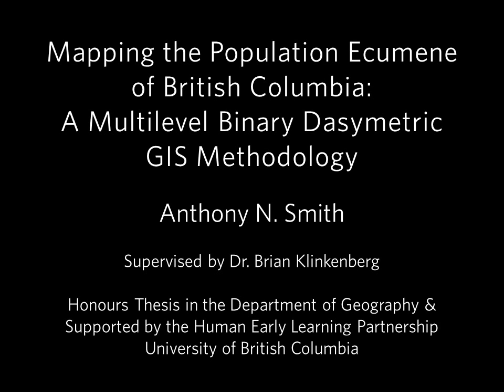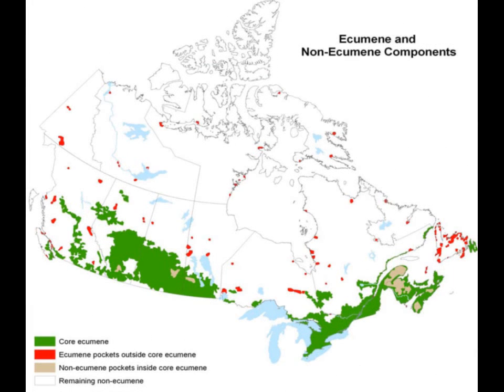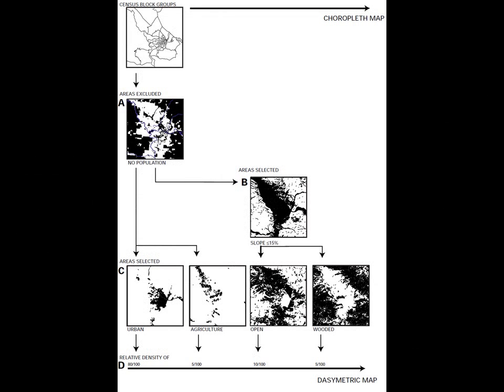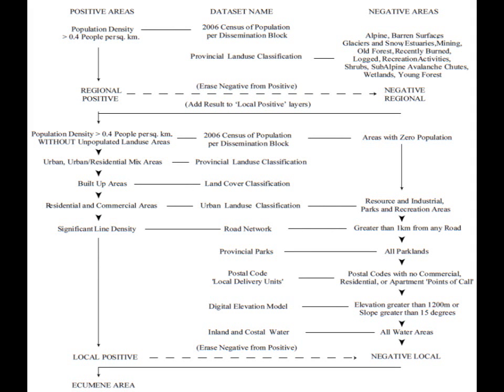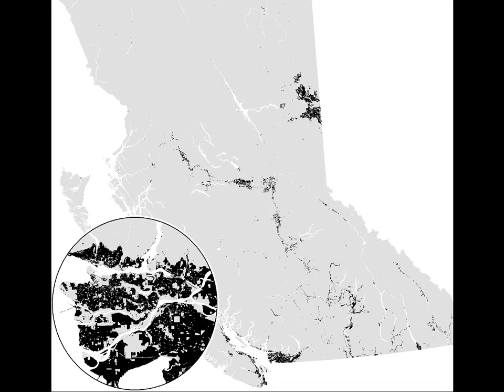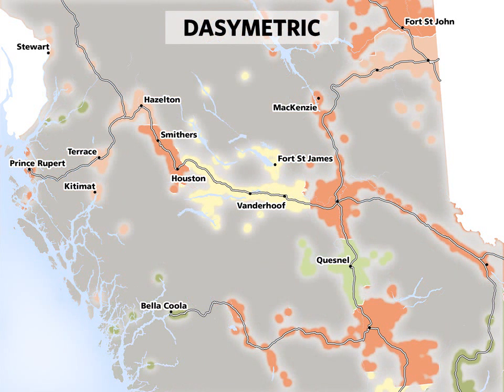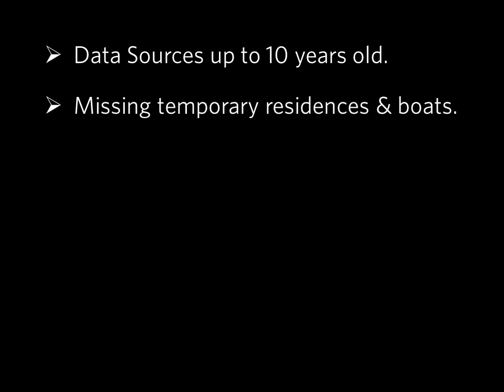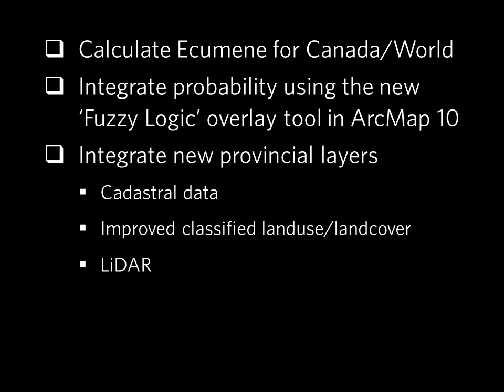Mapping the Population Ecumene of British Columbia: A Multilevel Dasymetric GIS Methodology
Overview of my undergraduate honours thesis project completed with supervision by Dr. Brian Klinkenberg, presented at the 4th International Cartography Association Spatial Analysis and Measurement workshop in Vancouver in 2011.

Abstract: This study shows that in British Columbia, Canada, 95% of the population inhabits less than 2% of the provinces land area. This fact is proven by delineating the provincial 'population ecumene' using a multi-level, binary dasymetric GIS procedure with better than 100m spatial accuracy. This paper begins by arguing why this method is a timely contribution to cartographic theory and practice. A literature review of contemporary dasymetric methods is presented to situate the present study within a longstanding tradition of population mapping. Next, nine geospatial data layers are presented and then integrated into a 'positive-negative' model that delineates inhabited and uninhabited areas. Additionally, this method is applied to mapping of census population density for Metro Vancouver to illustrate the utility of this innovative approach in practice. Finally, future research directions, study limitations and cartographic applications are presented.